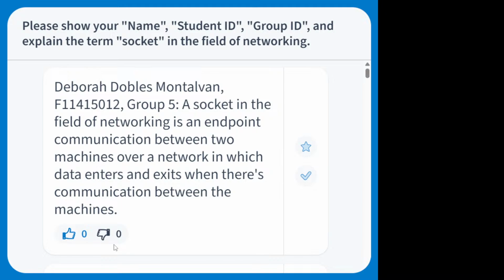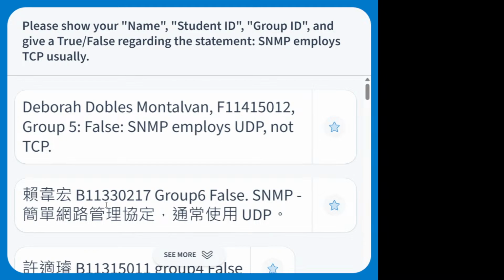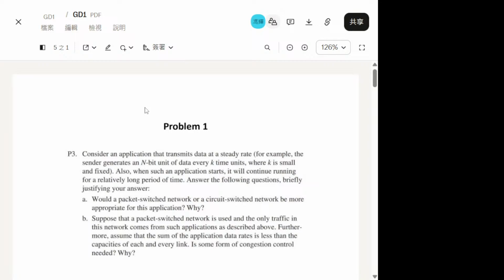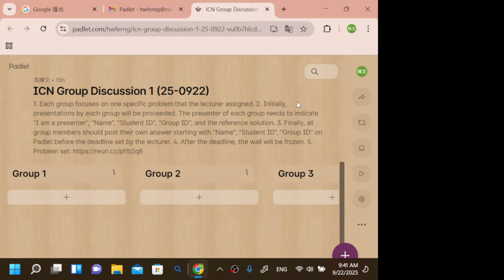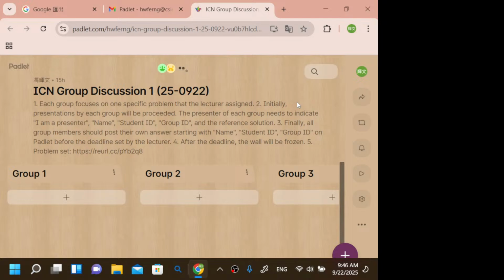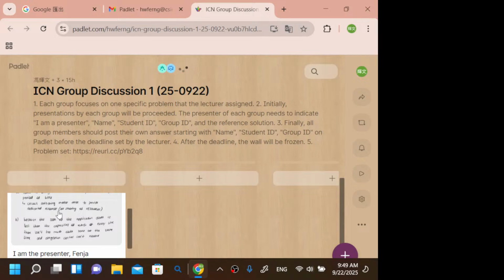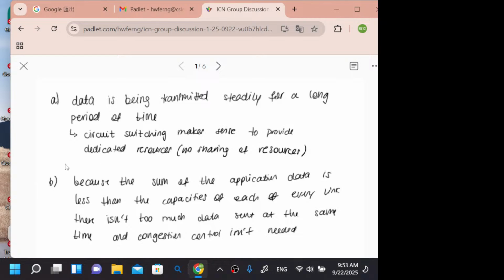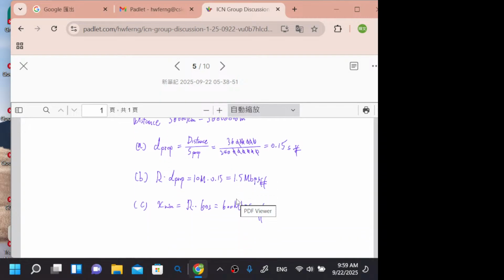NTUST/CSIE ICN-2025F-0922-Class2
Topic: Chapter 2/1 of the Introduction to Computer Networks (CS3004301): Flipped Classroom (Principles of Network Applications) plus Group Discussion I (Selected Problems from Chapter 1)

Order of Classes: The Second Class

Date: 2025/09/22